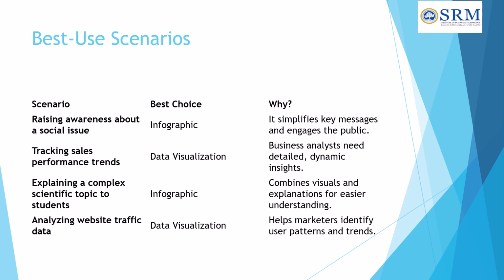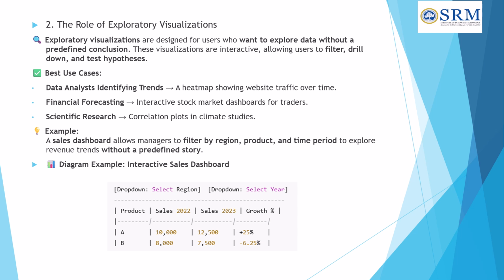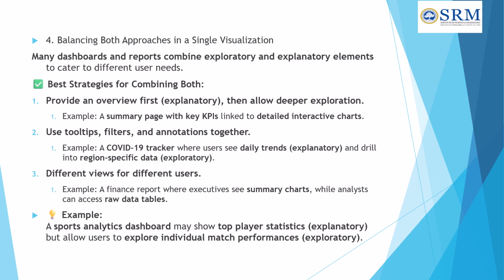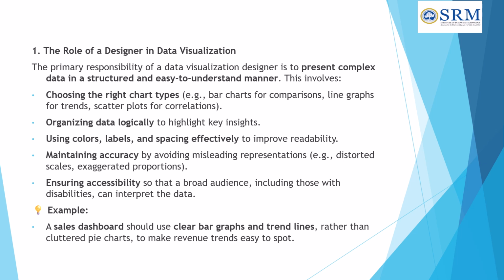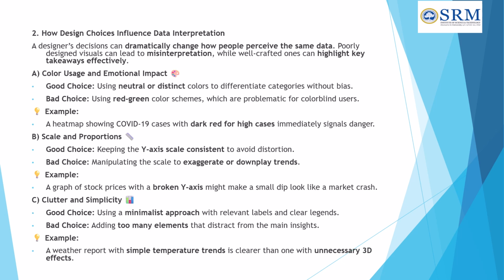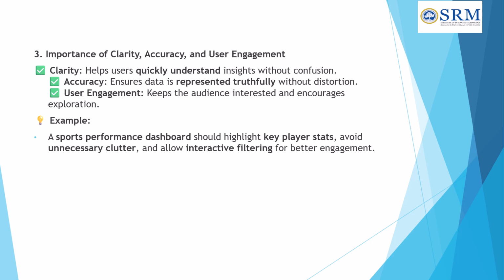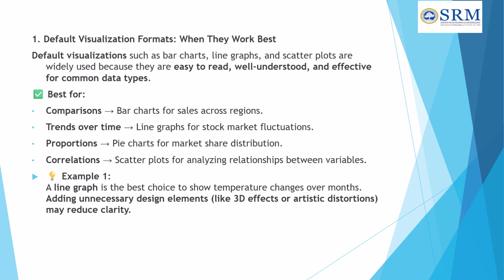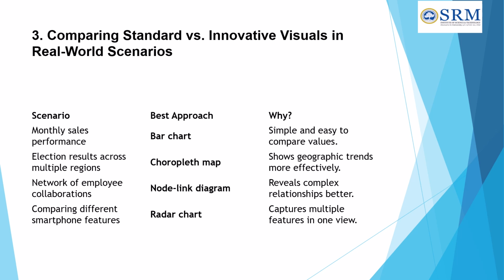Data analysis and Visualization Unit 4 Part 1